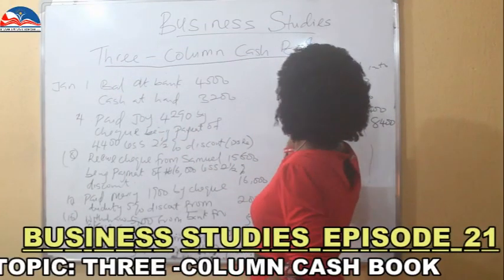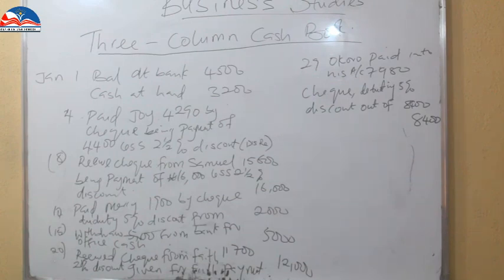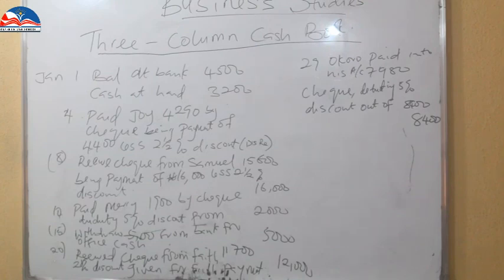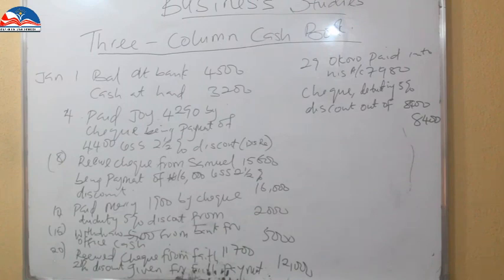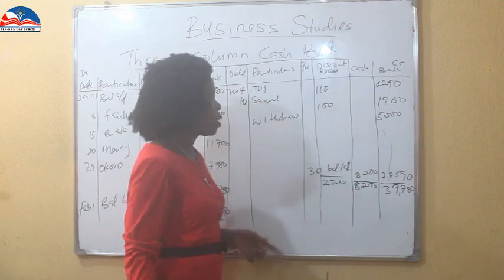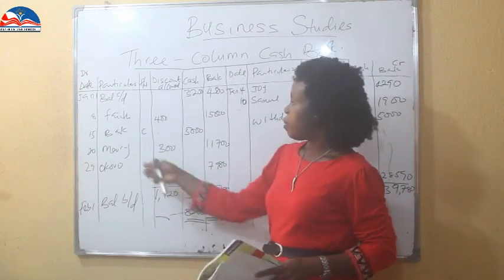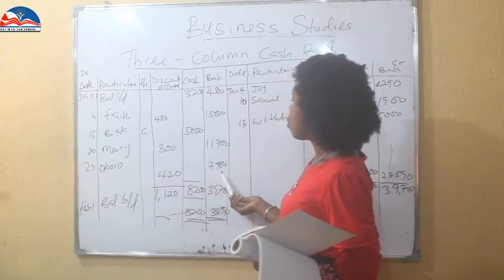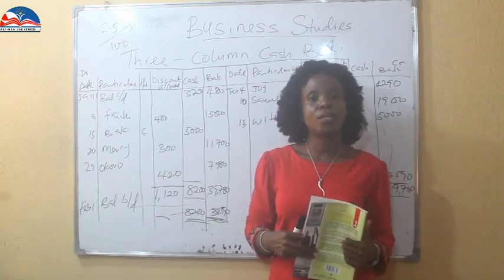Business Studies. Three Column Cash Book